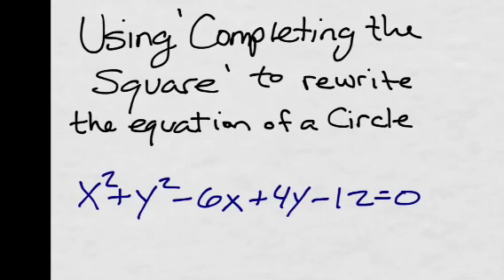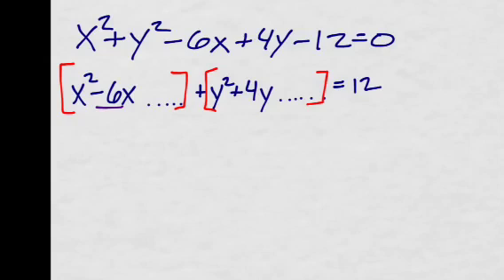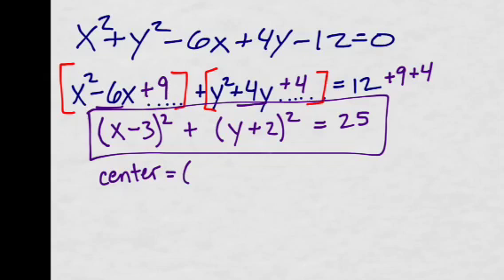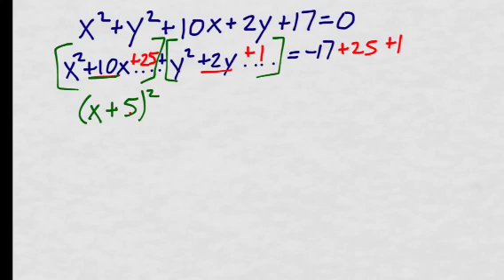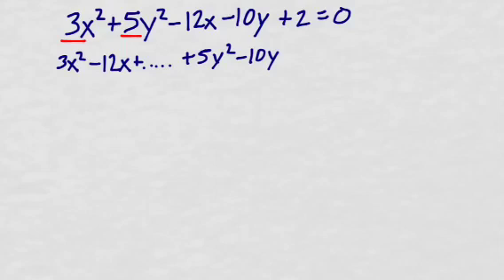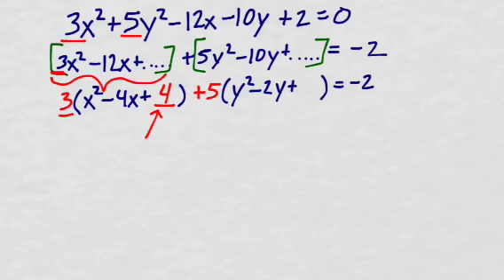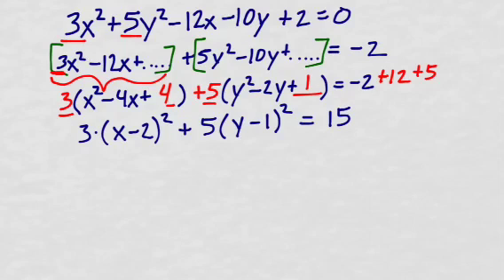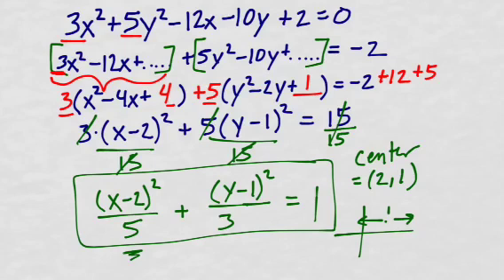Completing the Square to rewrite equations of circles and ellipses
Transform expanded version of the equation of a circle or ellipse into standard form using Completing the Square